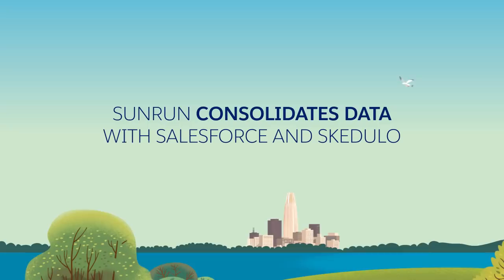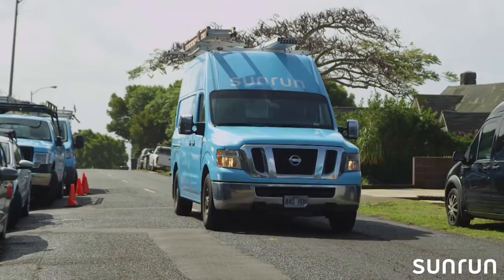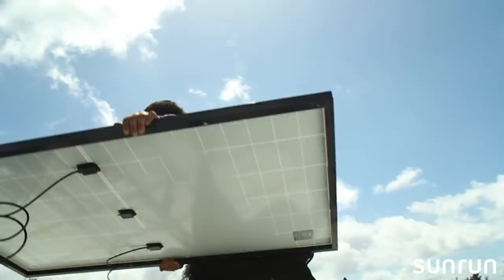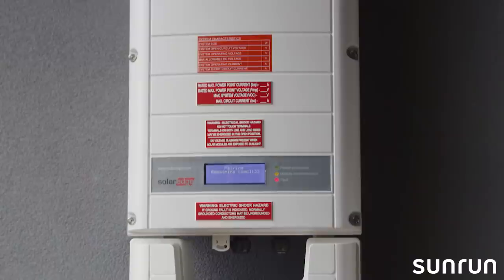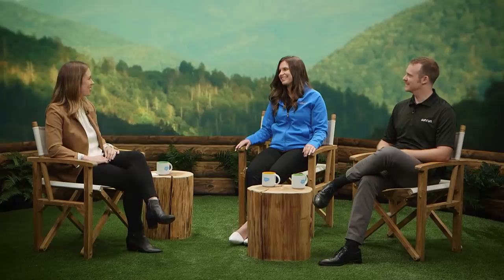Talking AppExchange: Sunrun Shines with Skedulo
On this episode of Talking AppExchange, Salesforce's Maria Cataldo chats with Sunrun's Ellen Jokerst and Tim Haines to learn how Sunrun, the nation's leading home solar and battery company, uses Skedulo to consolidate data, schedule, analyze, and optimize across its retail locations to roll out solar technology across the country.